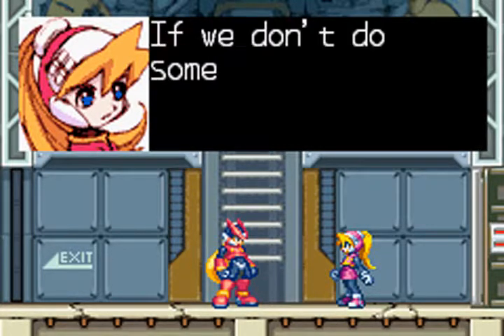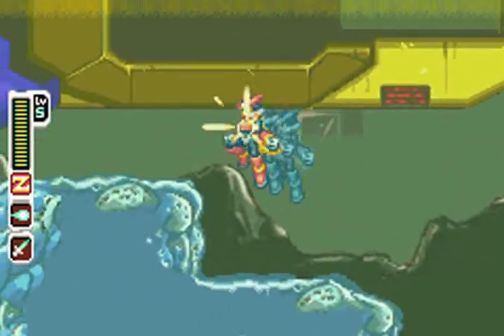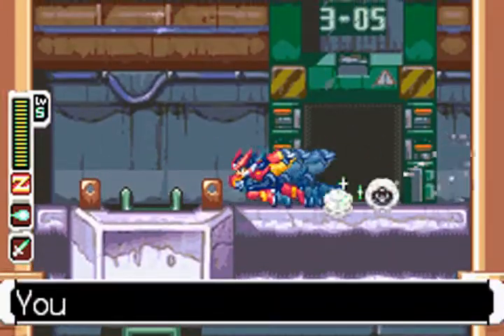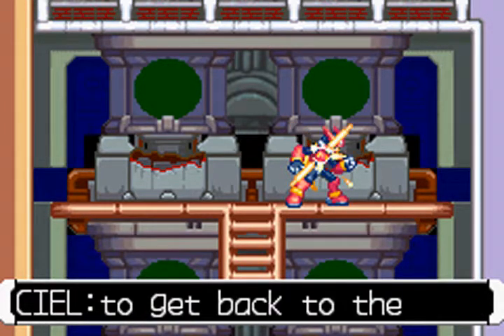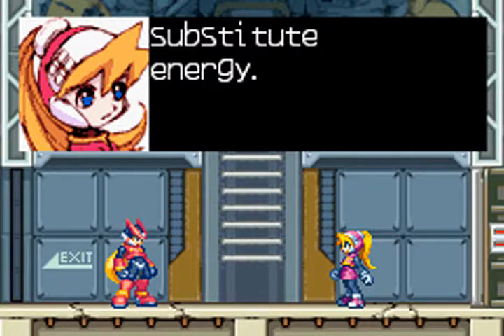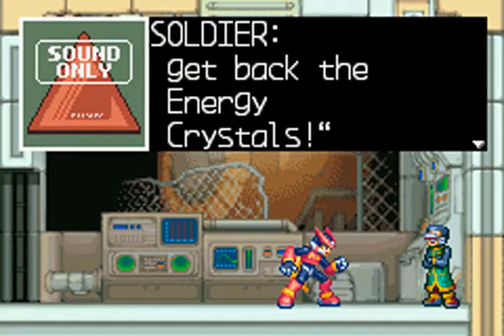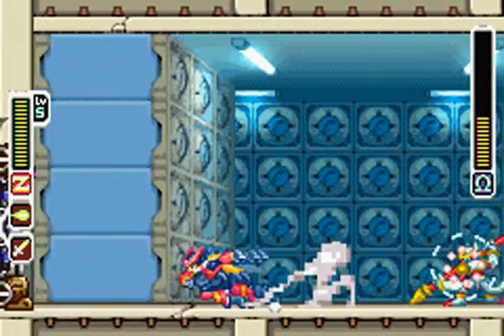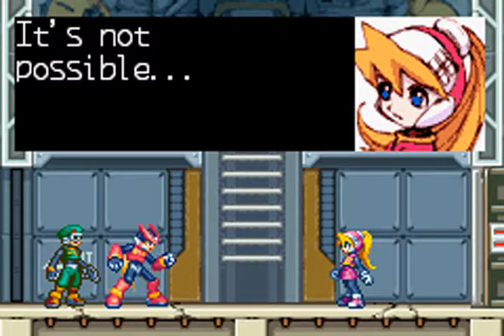Let's play Megaman Zero part 11 - Unexpected developments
Part 11!
We're at the last main level of the game folks! Splash woma...I mean Fairy Leviathan's the chick, and she's the last of the four guardians. We also take on the second intermission stage, and then plot happens. And the return of Resistance base dialogue, wooo.
Also TERMINATE WITH EXTREME PREJUDICE.

This is uploaded as a Raw on my secondary (Gamwhizarchives); if you hate my voice but love the game, check it out